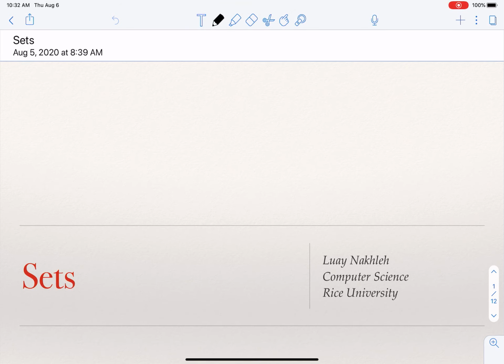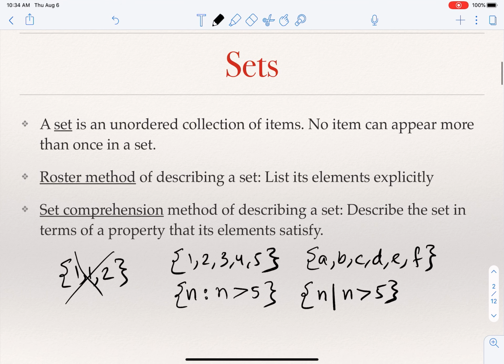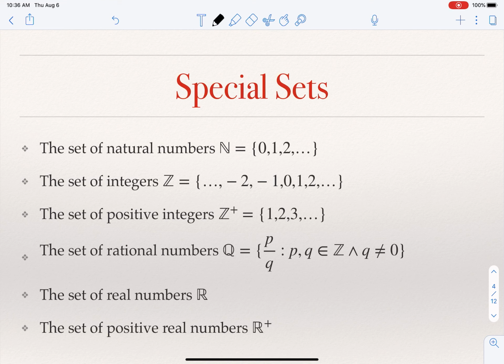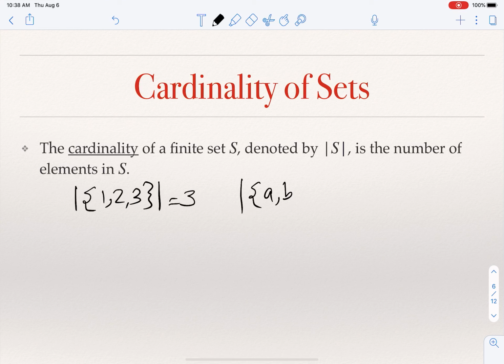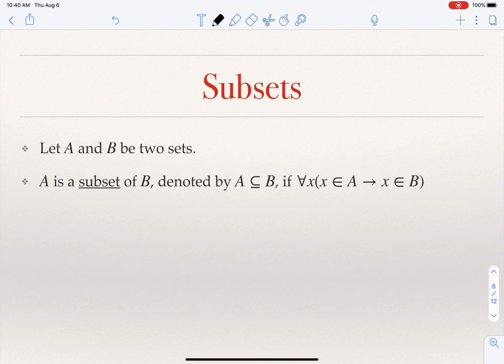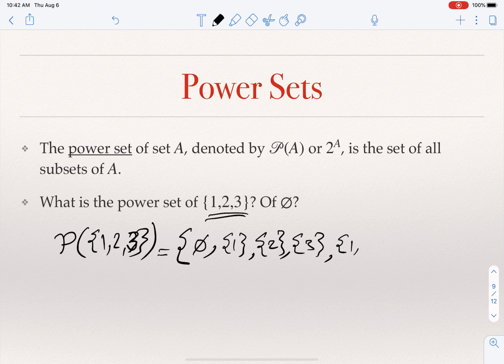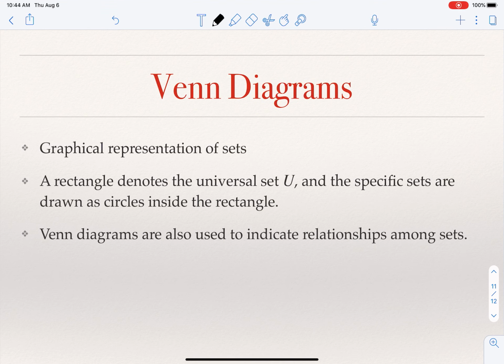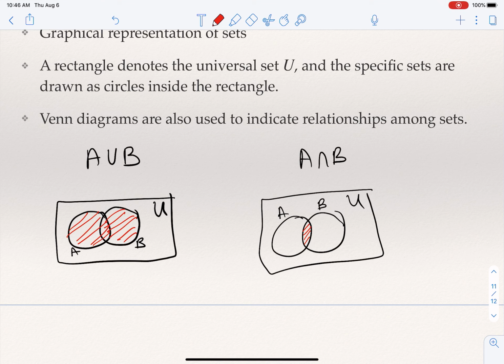Sets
Discrete Mathematics :: Video 9 :: Sets